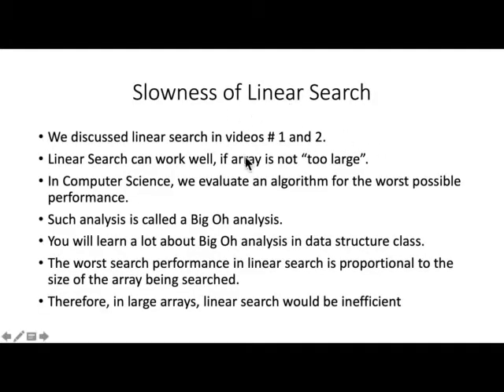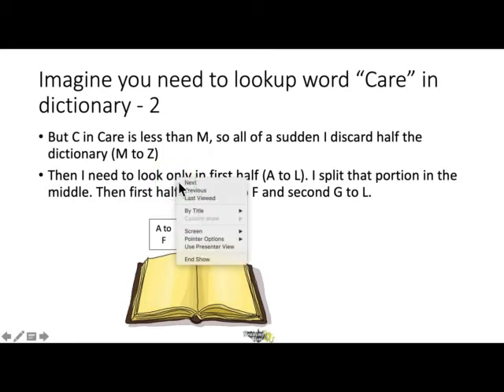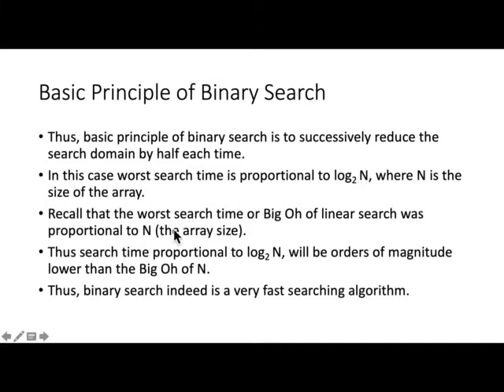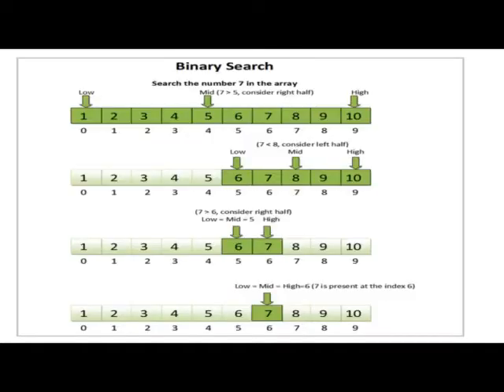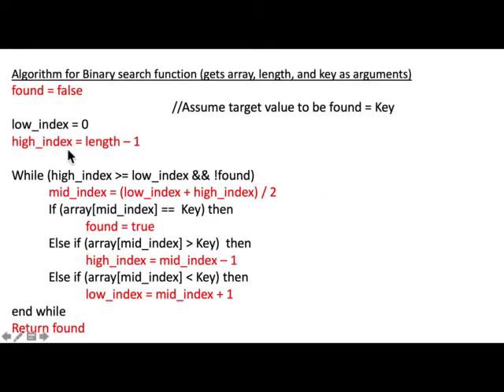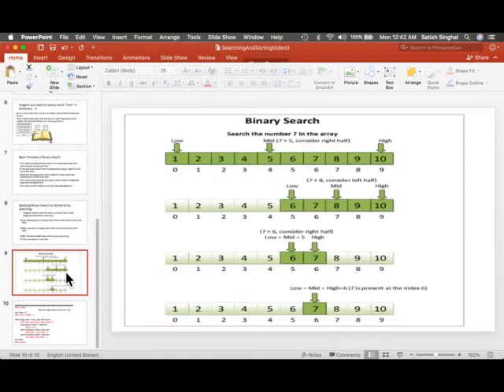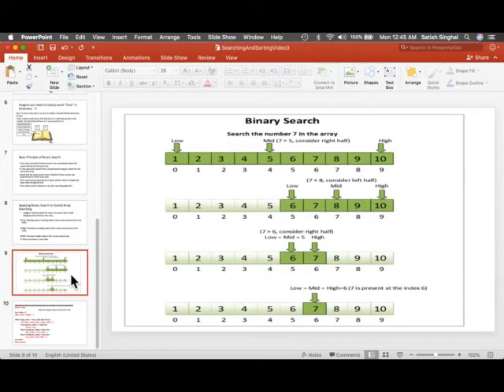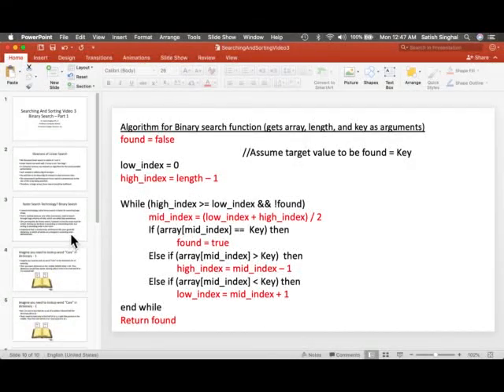Searching And Sorting Video 3